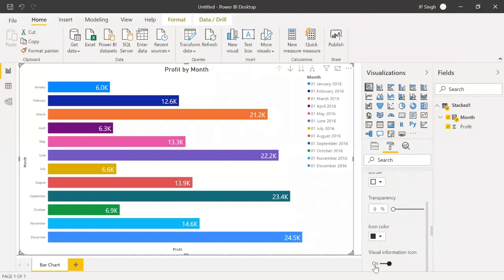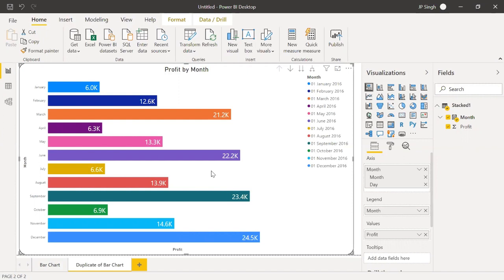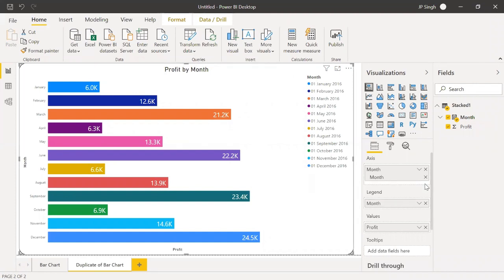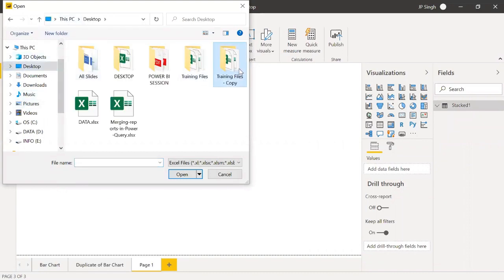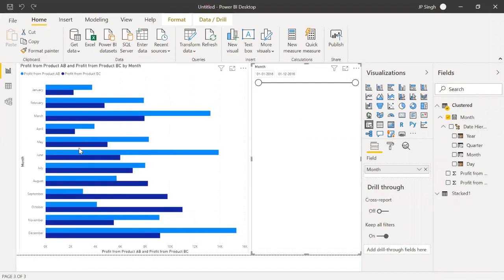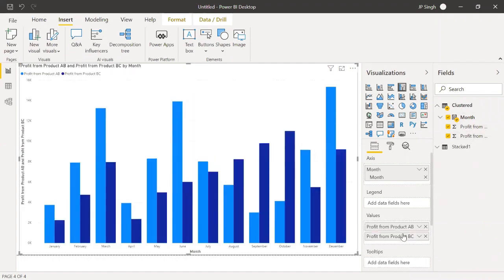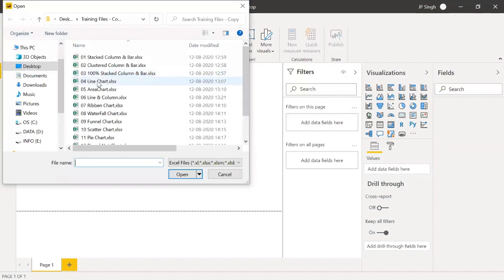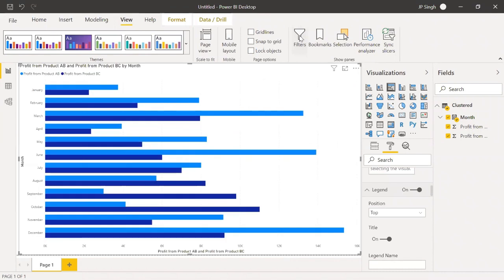Power BI - Visualization _ Bar Column | Part - 2 | Free Course for Beginners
Learn how to use Microsoft Power BI in just some time. Power BI is a powerful business analytics tool that allows you to visualize and analyze data from a variety of sources. By the end of this tutorial , you will have a solid understanding of how to use Power BI and able to create your own reports with ease.